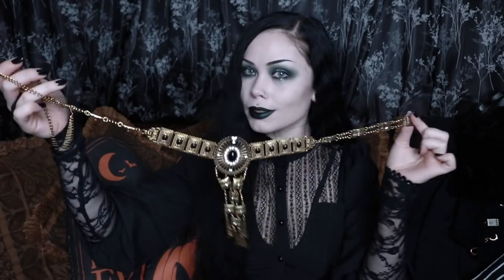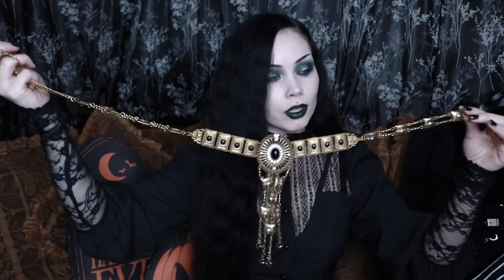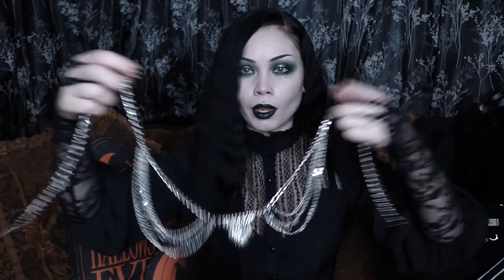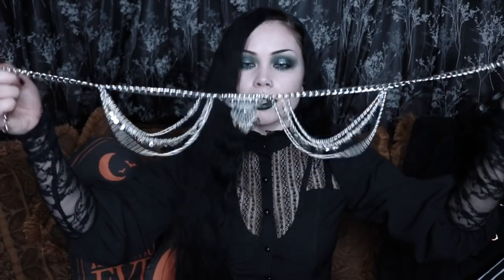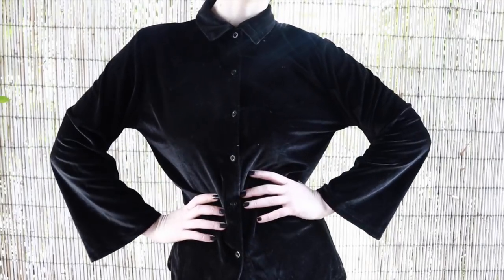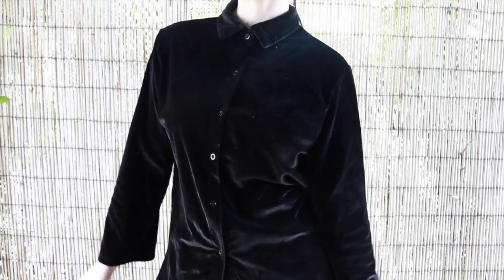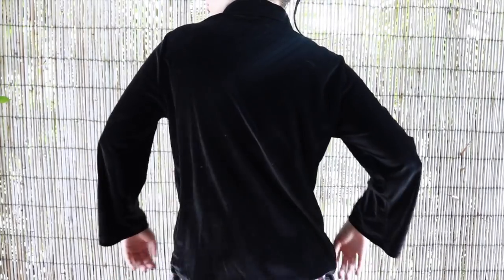ROSEGAL - My Thoughts and Impressions || Try-On Haul & Review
This sponsored video has allowed me to be able to do a giveaway for you guys. The giveaway will be announced on Instagram, and it will be a 'Caption This Photo' competition. I want to do this kind of giveaway, because I enjoy a good laugh and some light-hearted humour, so the photo which will be captioned will be a photoshoot out-take from a recent photoshoot.

-|| OPEN ME! ||-

MUSIC
"Blue Danube" by Strauss

LINKS TO STUFF HAULED:

Delicate Solid Color Wafer Tassel Rhombus Shape Belly Body Chain For Women
Stylish 20 Pcs Multifunction Long Plastic Handle Nylon Makeup Brushes Set
Cute Bear Claw Design Open Finger Thickening Warm Gloves for Women

** This IS a sponsored video, however, views and opinions expressed are my own.